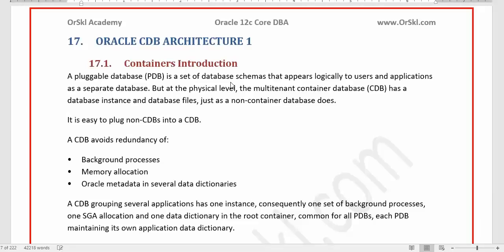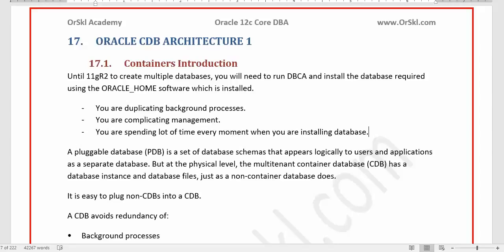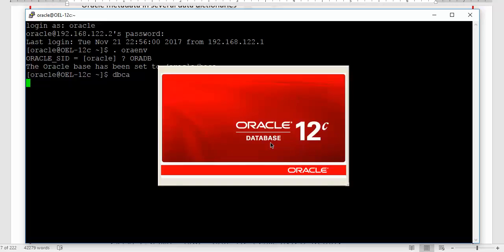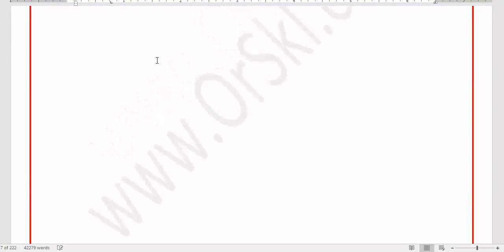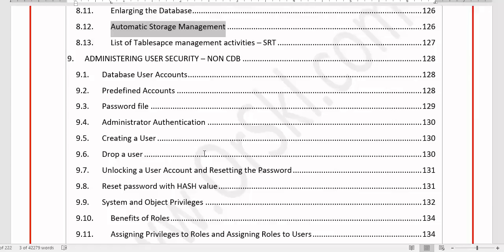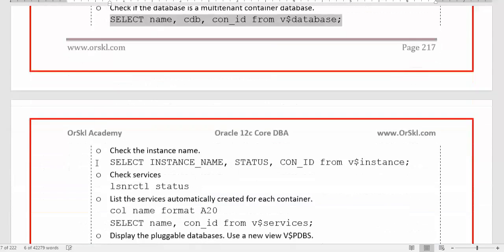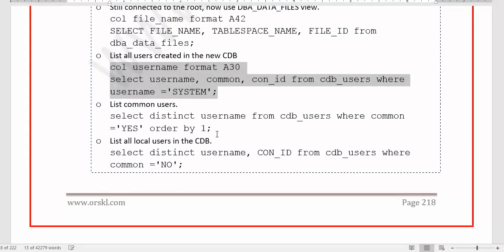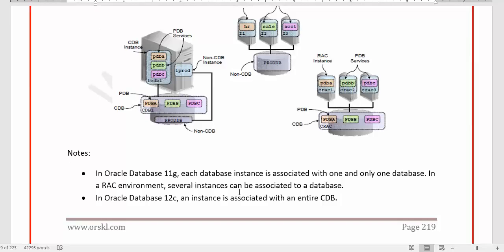12cDBA Session 26